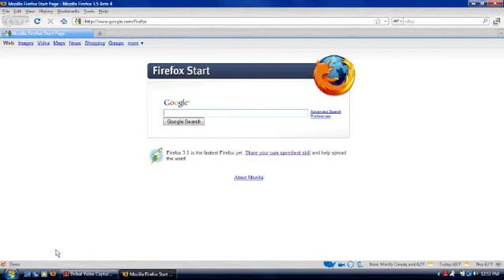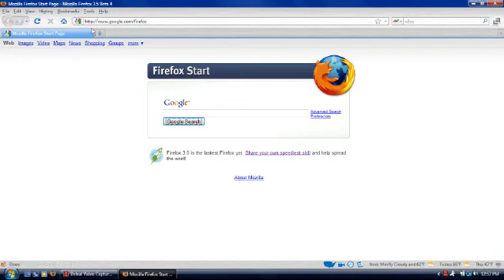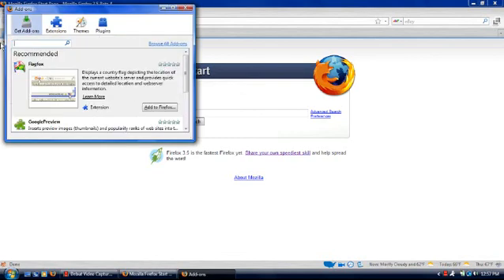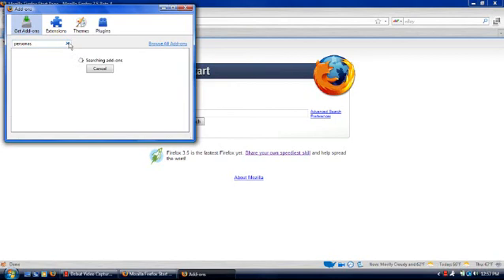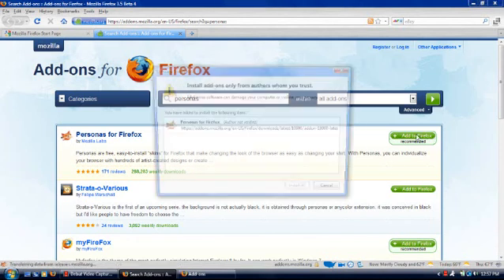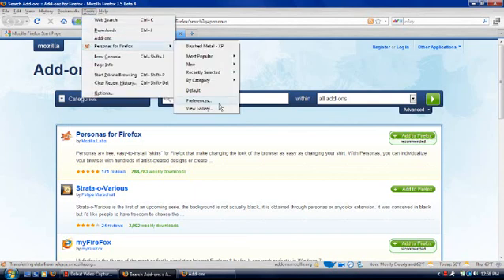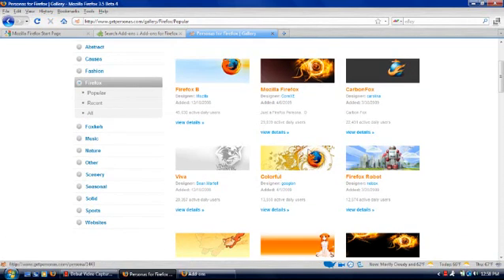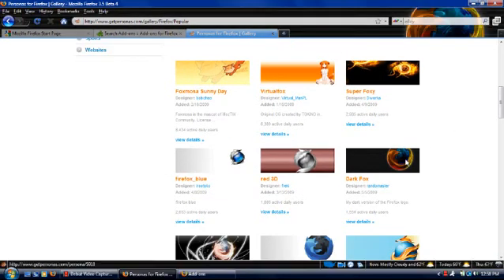Firefox Personas Tutorial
I show you how to put different personas on your Firefox web browser.